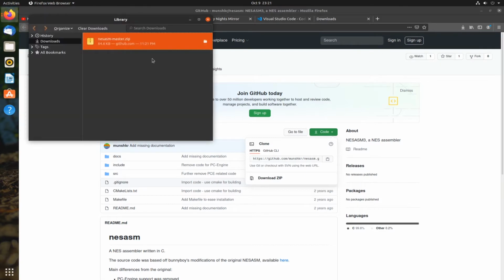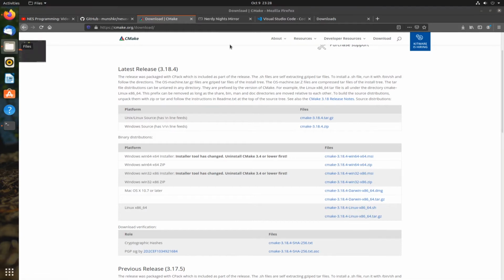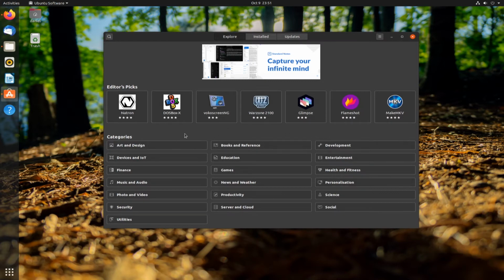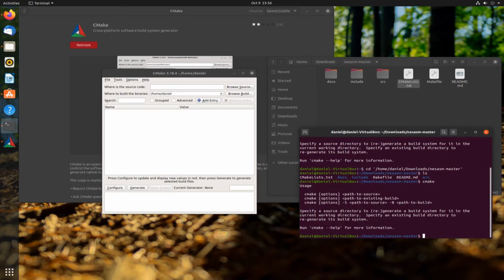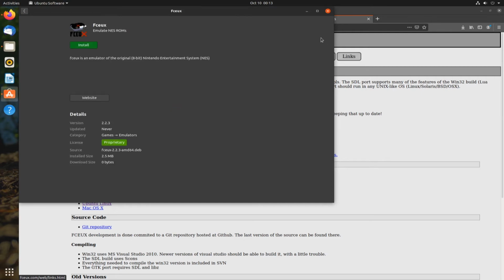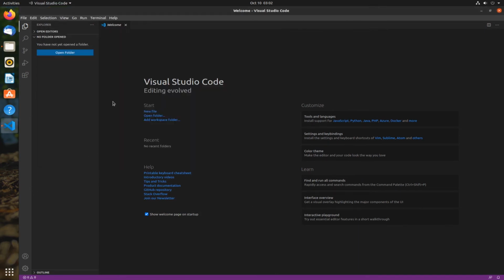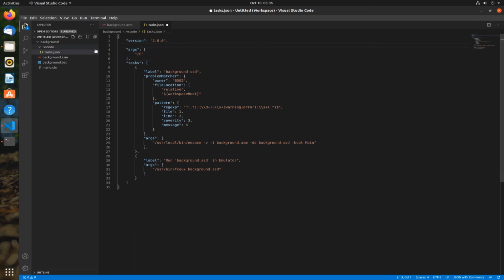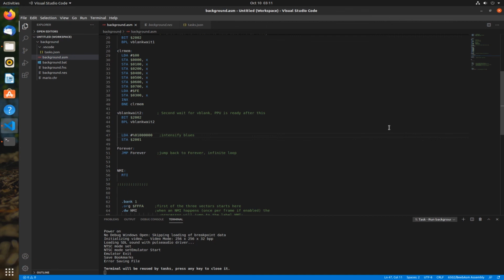NES Programming: Video 1- Setting Up (Linux)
In this video I'll show you guys how to setup our environment in
Linux with Ubuntu so we can start programming for the NES (Nintendo Entertainment System). We'll download, setup and use Visual Studio Code, Beeb Extension, NESASM (NES Assembler), CMake, and FCEUX Emulator for this series.

Chapter
0:13 Intro
1:11 Download Nesasm
2:30 Starting with Terminal
3:07 Check if you have gcc installed
3.40 Getting, G GCC and Make installed
5:49 Download CMake
6:31 Installing CMake
9:15 Getting libSSL
11:20 Download CMake (GUI) through Ubuntu Store
14:37: Running Cmake through Terminal
17:03 Compiling Nesasm
18:02 Show where Nesasm is located
18:49 Get Visual Studio Code on Store
18:59 Get Visual Studio Code with .deb file
19:34 Getting /Installing FCEUX
21:31 Installing VS Code
24:10 Opening Visual Studio Code
24:23 Getting background files to test environment
25:40 Getting Beeb VCS extension
27:57 Create and Update Task for Beep

Commands used:
cd *: change directory to destination
*Program* --version : Tells the version of the program that is installed.
sudo apt update : Update packages
sudo apt install build-essential : get g, gcc and make
wget *Link* : download the link file
tar -zxvf *file name*.tar.gz : Uncompressed File in our case CMake
./bootstrap : Compile files
apt-get install libssl-dev: get libssl